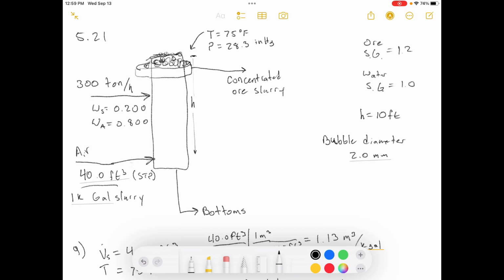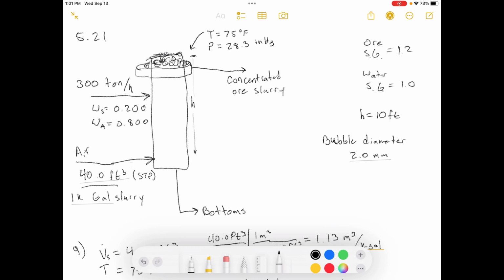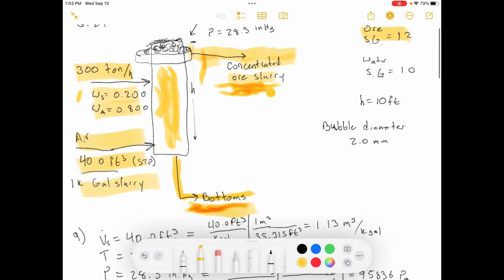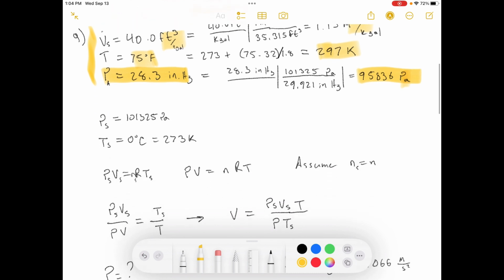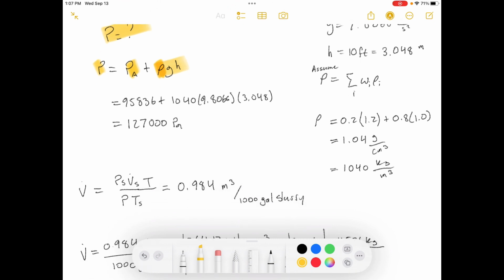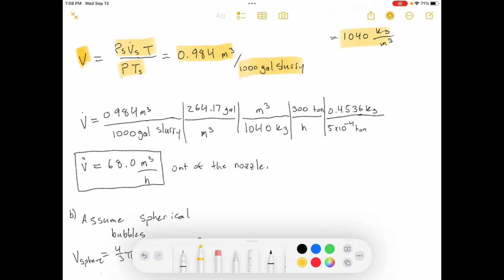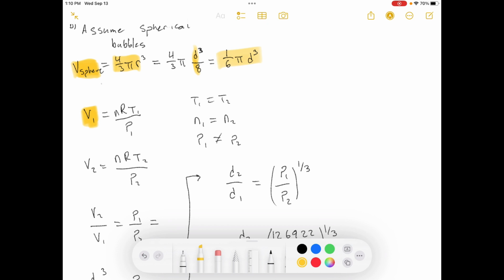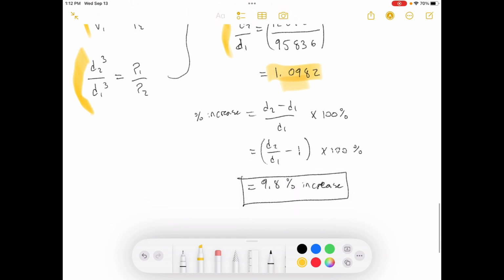TEP - Episode [146] - Problem 5.21 - Elementary Principles of Chemical Processes Third Edition